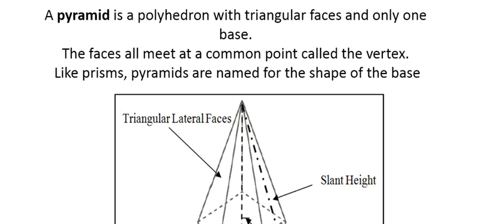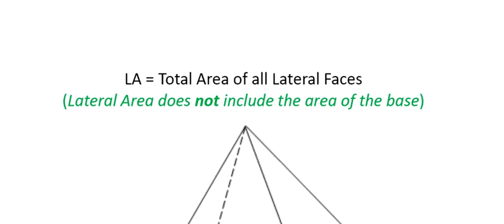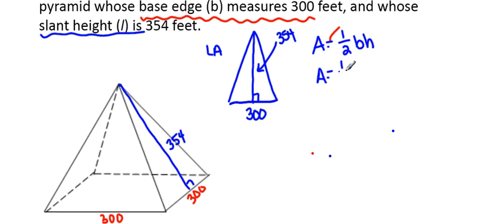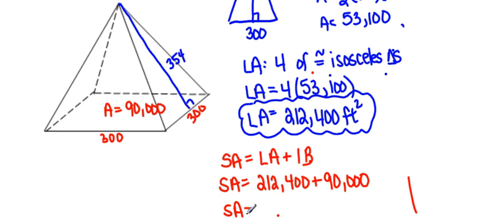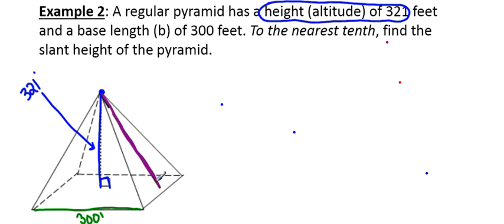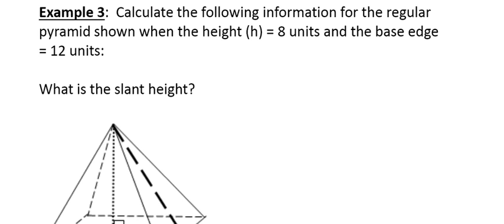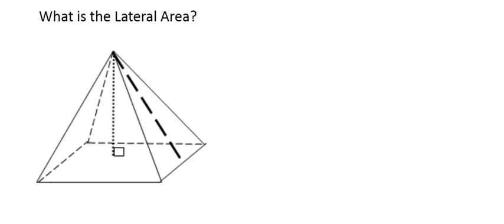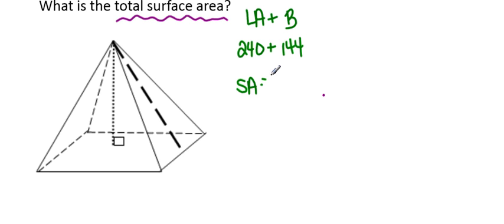The Pyramid Lateral & Surface Area